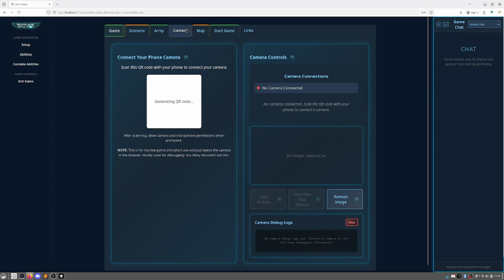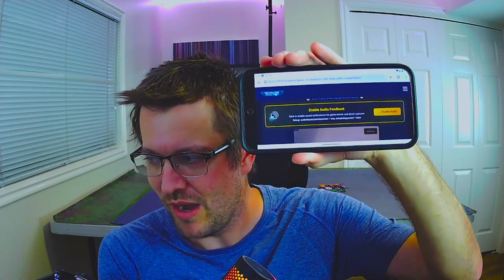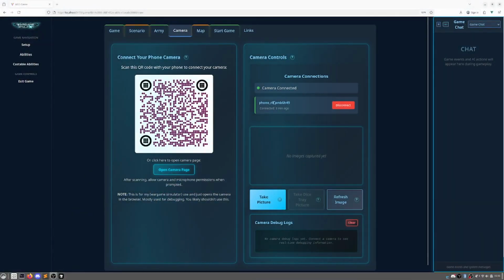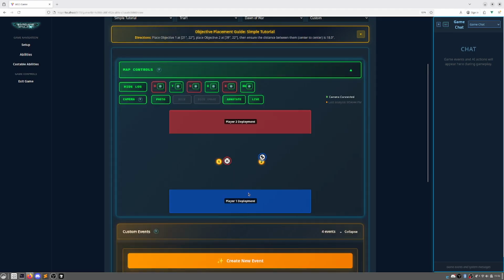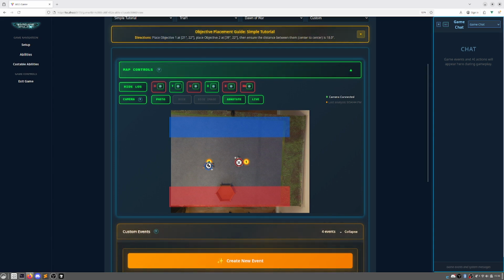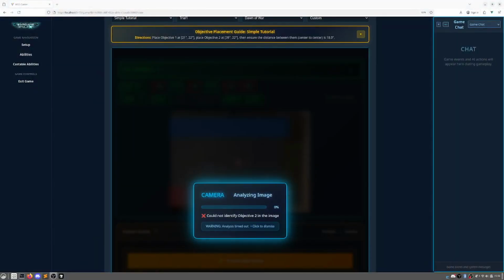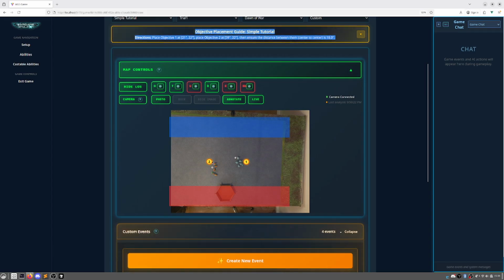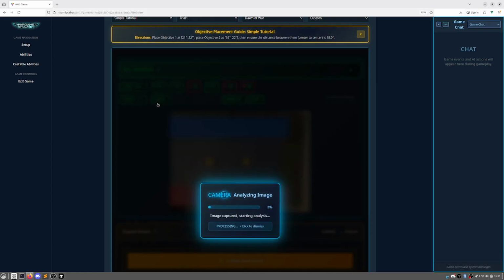Top 9 Tips for Optimizing Your Game Camera Setup!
In this video, we dive into essential troubleshooting tips for optimizing your game camera system. Discover how to ensure your camera accurately detects units and objectives, enhancing your overall gaming experience. From the importance of adequate lighting to the best positioning techniques, I share nine crucial tips to help you avoid common pitfalls faced by alpha and beta testers.

Learn how to effectively use camera mounts, maintain objective visibility, and ensure your battlefield setup is camera-friendly. Whether you’re a seasoned player or just starting out, these tips will help streamline your gameplay and ensure your camera system works seamlessly.

Join me as I guide you through each step to make your gaming sessions smoother and more enjoyable!

Chapters:
00:00 Introduction
00:14 Overview of Camera Importance
01:02 Basic Troubleshooting Tips
01:44 Tip 1: Ensure Adequate Lighting
02:34 Tip 2: Follow On-Screen Directions
03:54 Tip 3: Use a Magnetic Camera Mount
05:04 Tip 4: Position Your Camera Correctly
08:03 Tip 5: Check Camera Visibility
08:31 Tip 6: Ensure Contrast on the Battlefield
09:37 Tip 7: Maintain Objective Visibility
12:25 Tip 8: Keep Transponders Visible
14:16 Tip 9: Maintain a Clear Field of View
15:34 Conclusion and Next Video Teaser